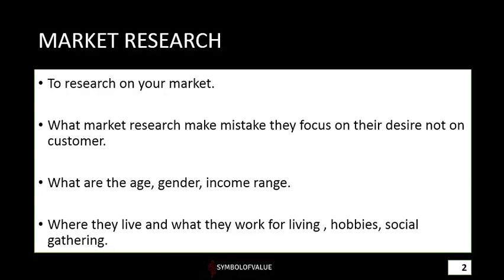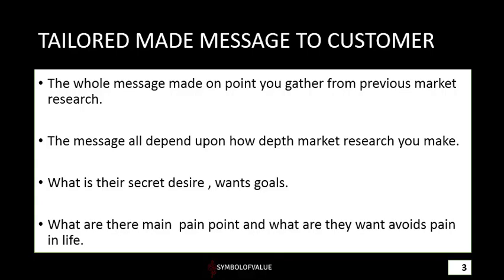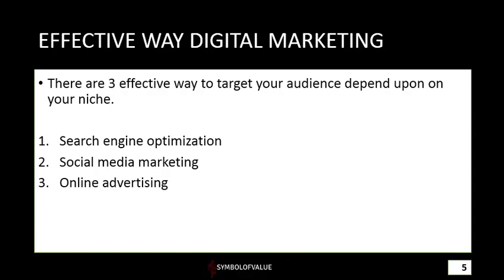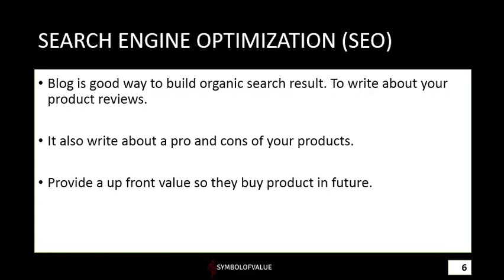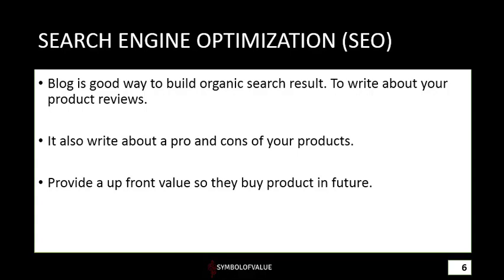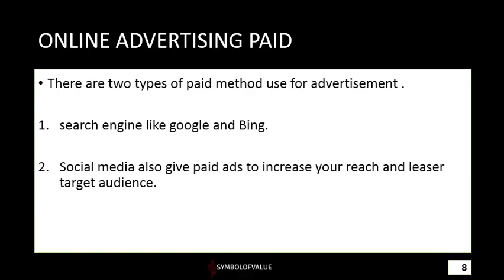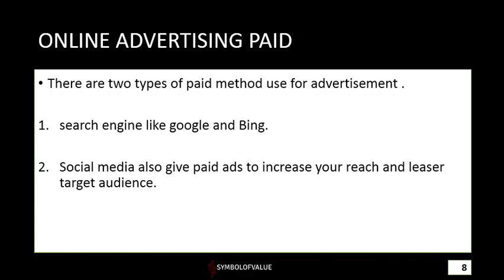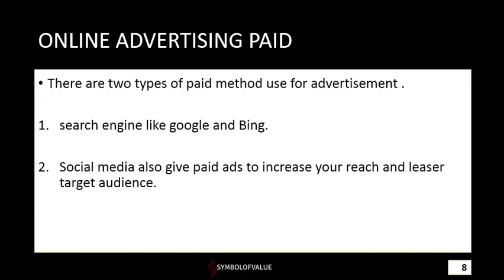What Is digital Marketing And How Does It Work | Strategy For 2020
In this video explain step by step to implement a digital marketing strategy.